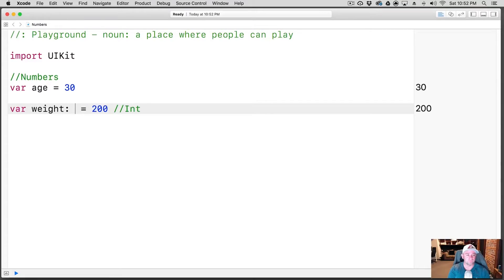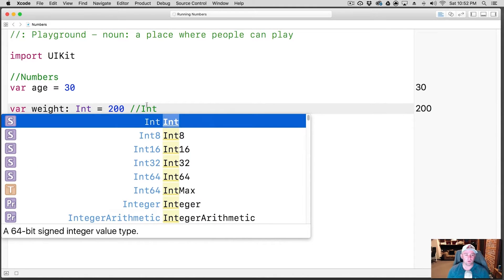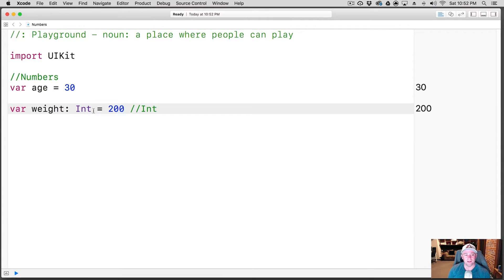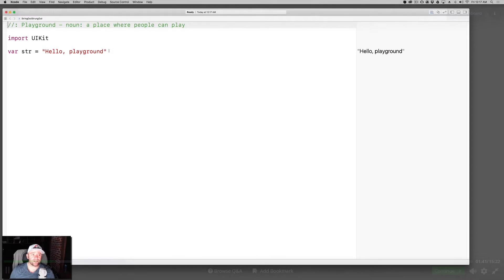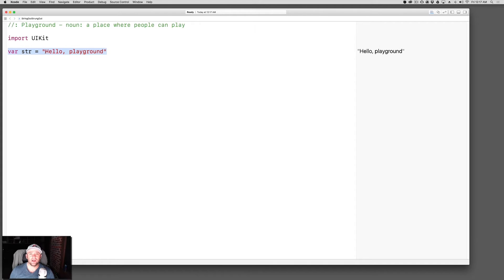YouTube Holds Me Accountable - iDev Journey #5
I am currently learning iOS development (again), then I will be tracking my progress of the building of my app.

If you have ever wanted to create an iOS app, or any app for that matter, I want you to create it as I create mine. I will encourage you to finish and I hope you encourage me! Also since I'm a bit rusty, I will be refreshing my brain in the realm of iOS development before creating my app by creating simpler apps.

I upload 4+ times every week.